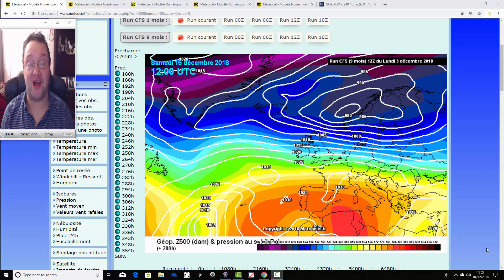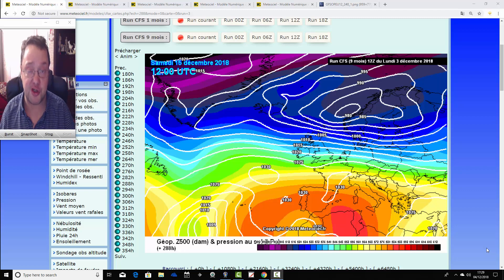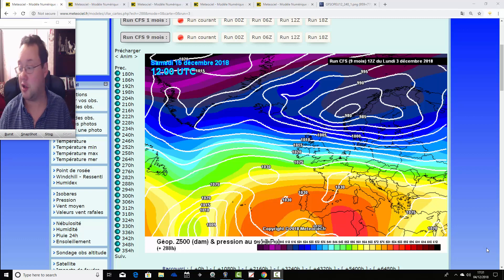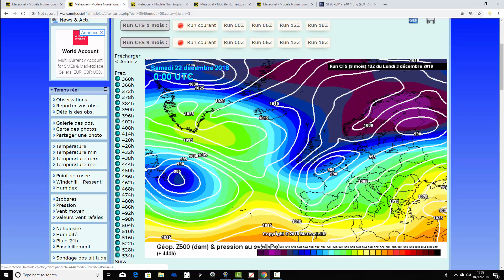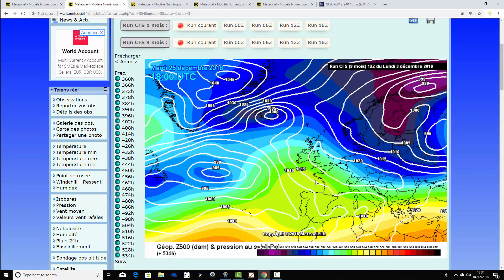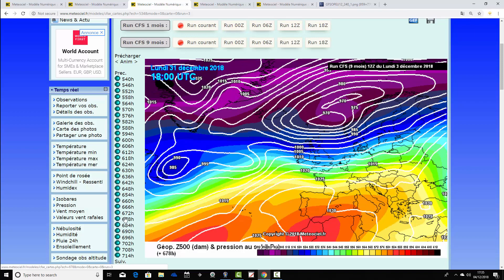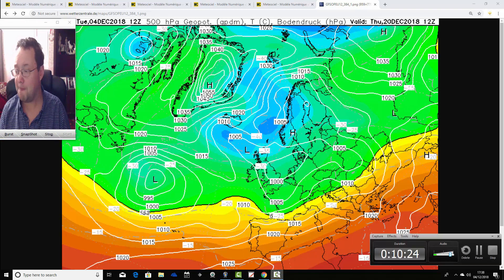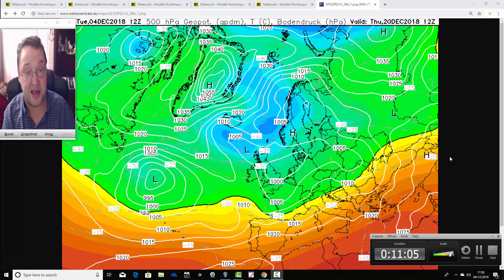Fifteenth Christmas 2018 Update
Fifteenth Christmas Update from GWV.